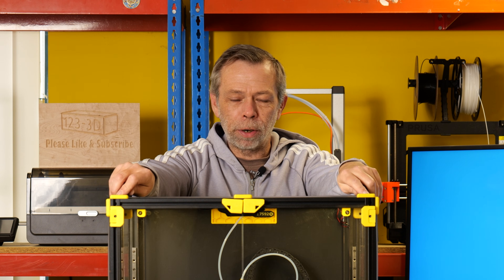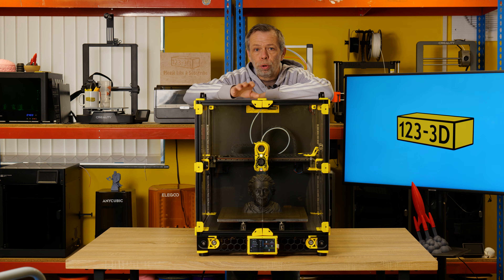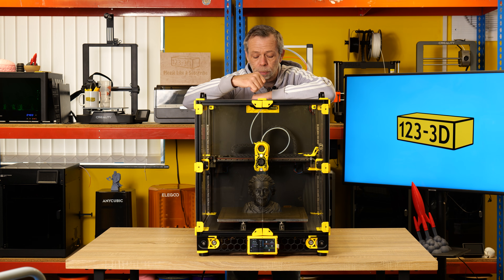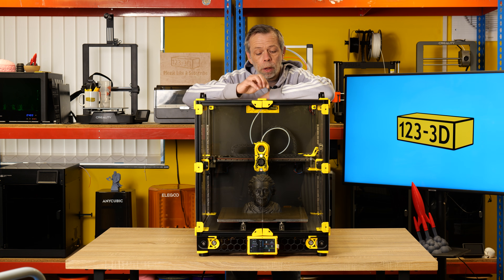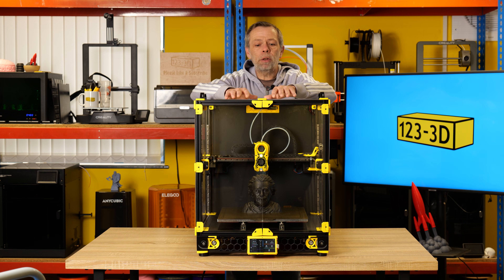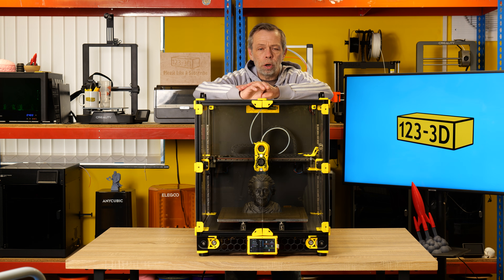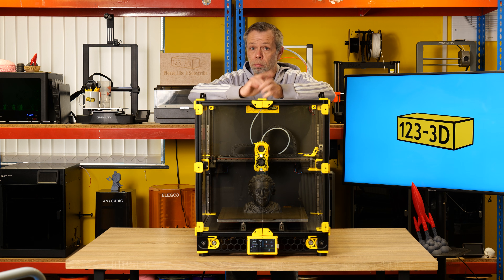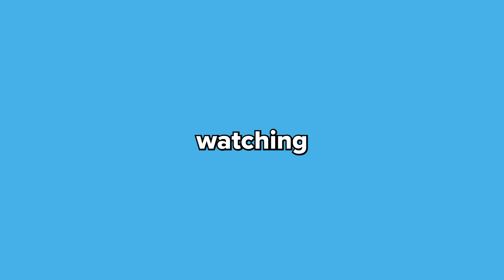Voron 2.4 Rev D LDO Kit Review: The Best 3D Printer Kit or a Nightmare?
Is the Voron 2.4 Rev D LDO Kit the best DIY 3D printer on the market, or is it more trouble than it’s worth? In this review, we break down the entire experience—from unboxing and assembly to print quality and overall performance. Does it live up to the hype, or are there hidden frustrations you need to know about? Let’s find out.